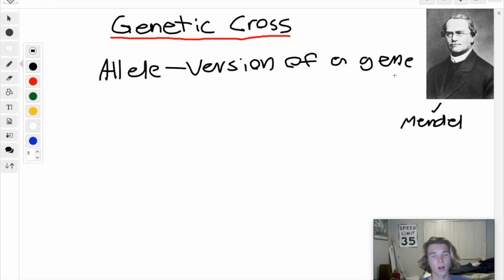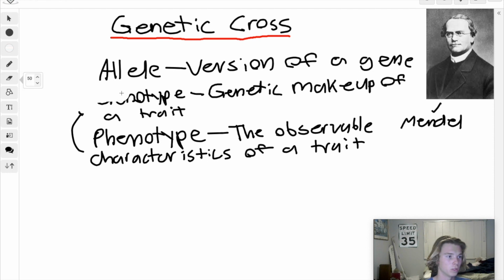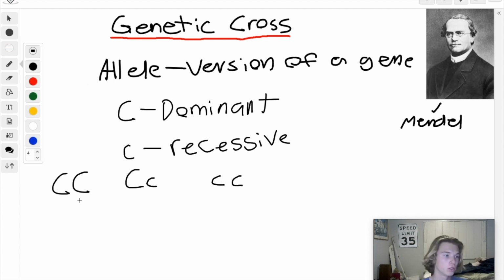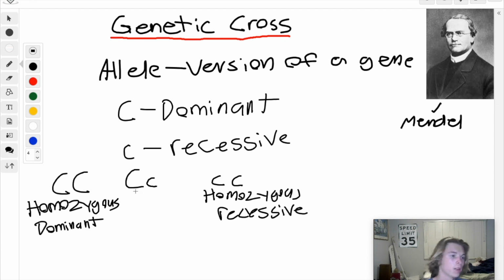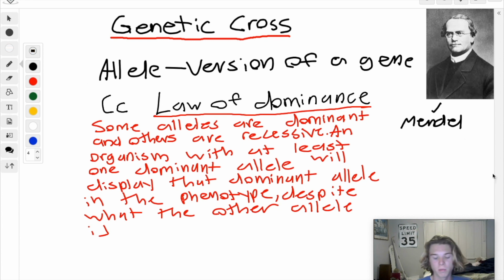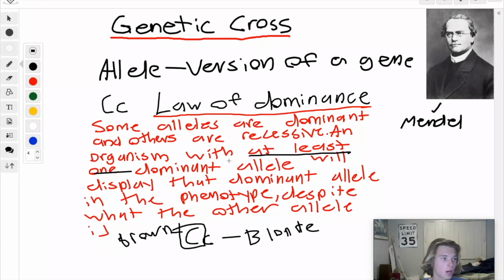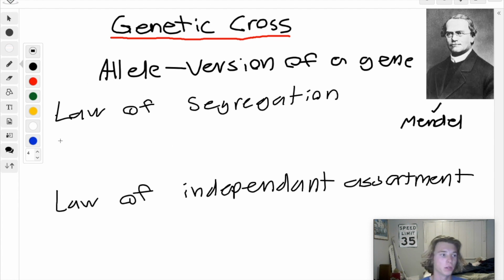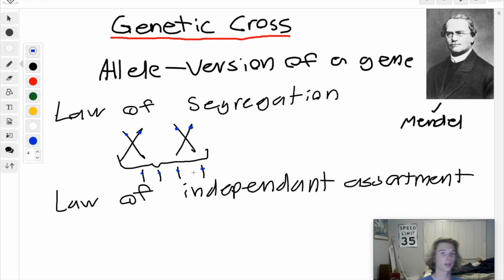Honors Biology Heredity Unit: Genetic Cross Pt. 1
Mendels laws in honors biology